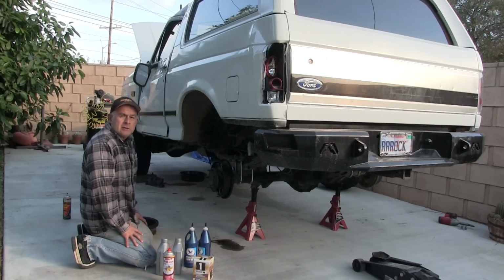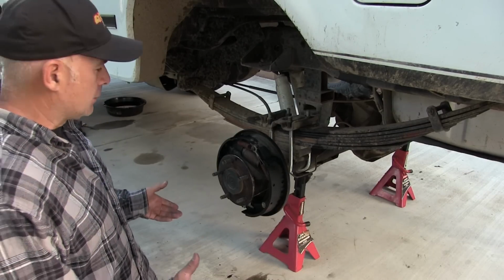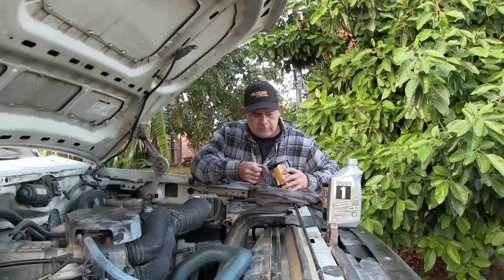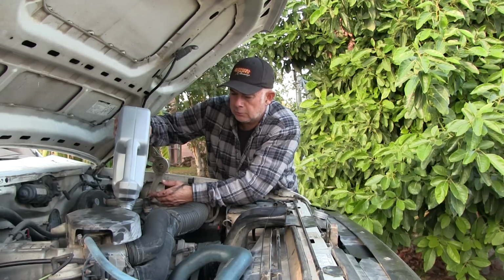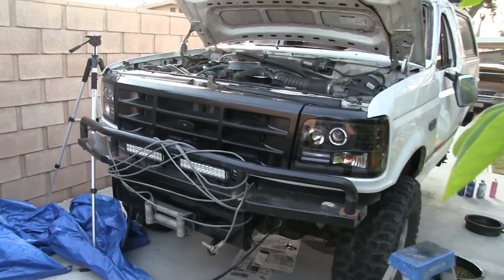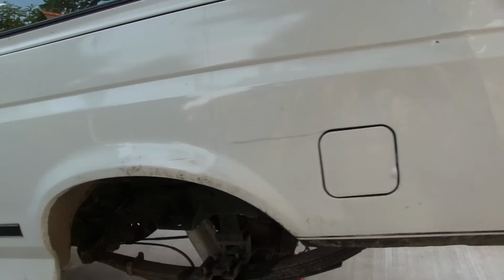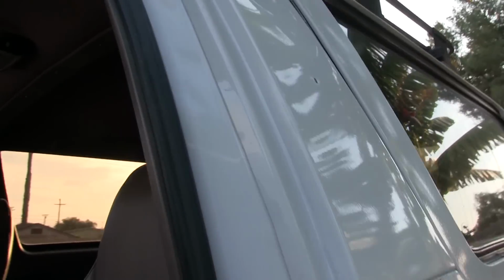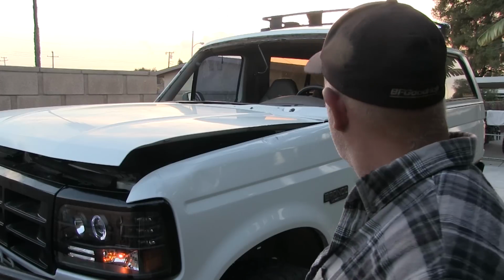Bronco oil change and brake check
Rolled my 1995 Ford Bronco. Removed the broken glass now checking the fluids and brakes.